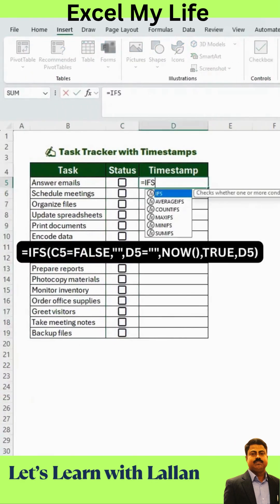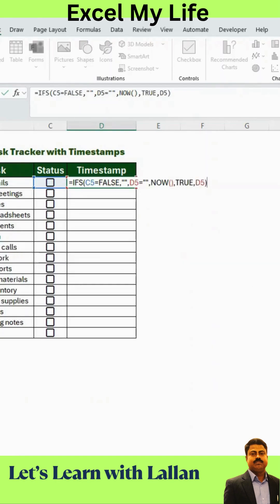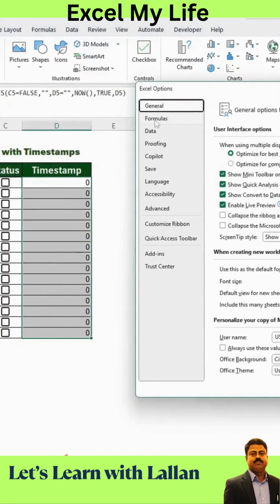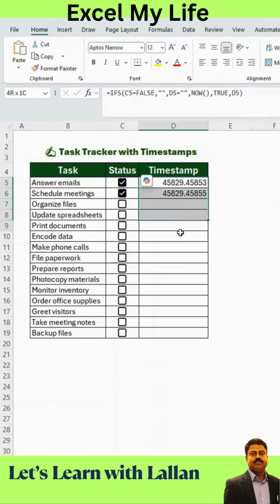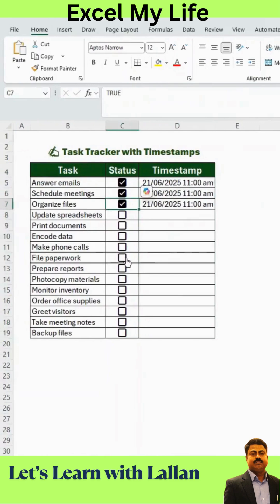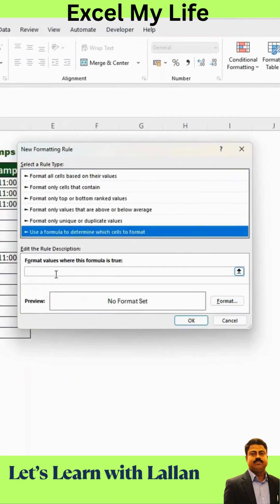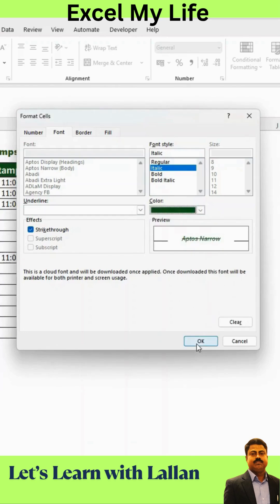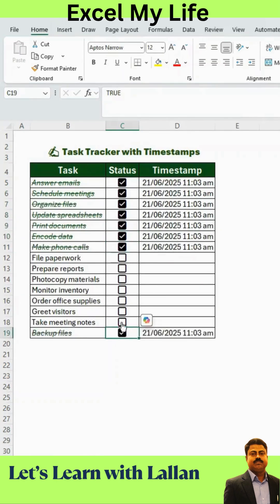Auto Task Tracker in Excel–Timestamp + Strikethrough Magic 💥TimestampInExcel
✨ Boost your productivity with this Auto Task Tracker in Excel that does magic!
Automatically add timestamps when you mark tasks as done ✅
Watch the task get a strikethrough effect for that perfect "done!" look.
No manual updates. No formulas. Just pure Excel VBA automation magic!

🔹 Learn how to:
• Add timestamps automatically
• Apply strikethrough formatting on checkbox click
• Track your daily tasks with style and automation

Perfect for to-do lists, project tracking, or student planners!
🎯 Simple, smart, and satisfying.